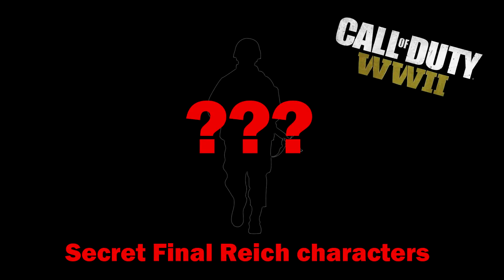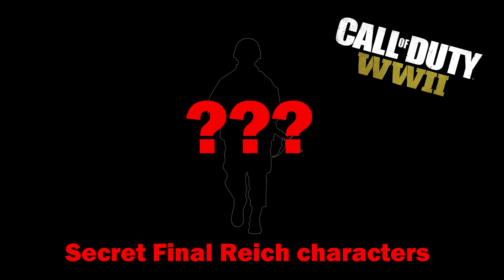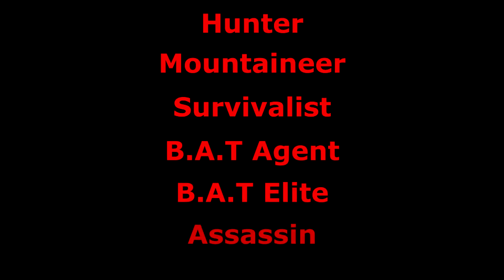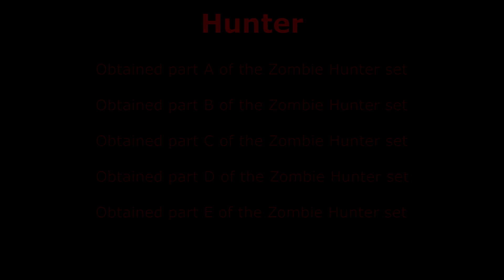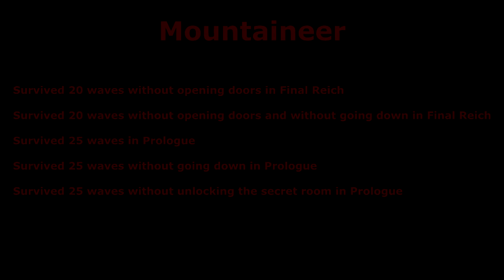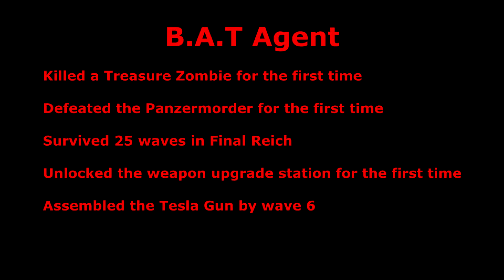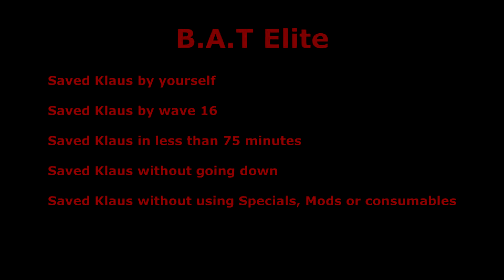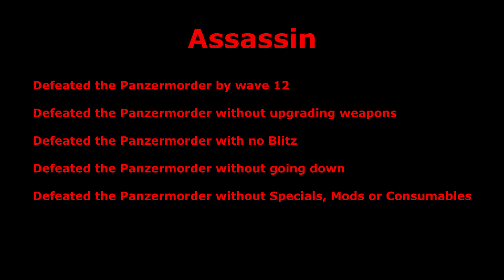WW2 Zombies Unlock Secret Characters | The Final Reich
Unlock the secret characters on The Final Reich by completing these secret challenges. Call of Duty WW2 Zombies.

Mountaineer
Survived 20 waves without opening doors in Final Reich
Survived 20 waves without opening doors and without going down in Final Reich
Survived 25 waves in Prologue
Survived 25 waves without going down in Prologue
Survived 25 waves without unlocking the secret room in Prologue

Survivalist
Survived 30 waves without going down in Final Reich
Survived 30 waves without using Blitz in Final Reich
Survived 30 waves without turning on the power in Final Reich
Survived 30 waves with only starting weapons in Final Reich
Survived 30 waves with only two Mystery Box purchases in Final Reich

B.A.T Agent
Killed a Treasure Zombie for the first time
Defeated the Panzermorder for the first time
Survived 25 waves in Final Reich
Unlocked the weapon upgrade station for the first time
Assembled the Tesla Gun by wave 6